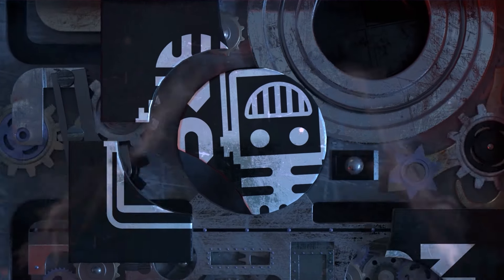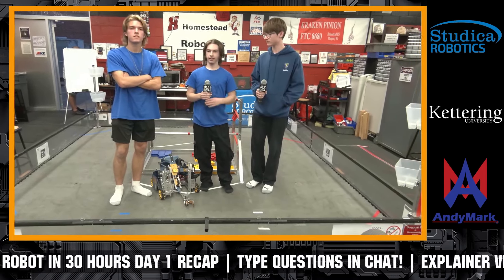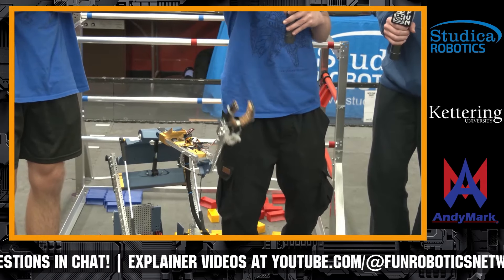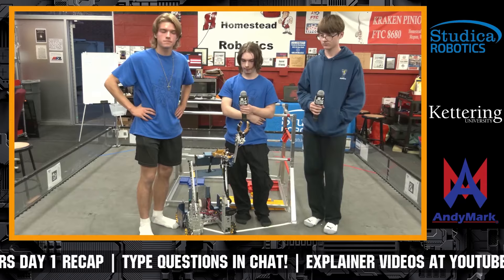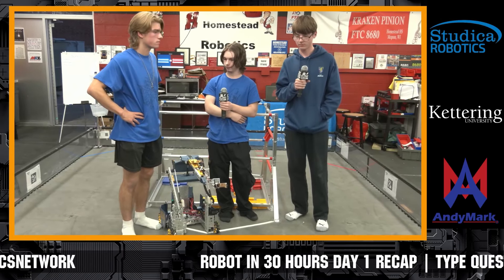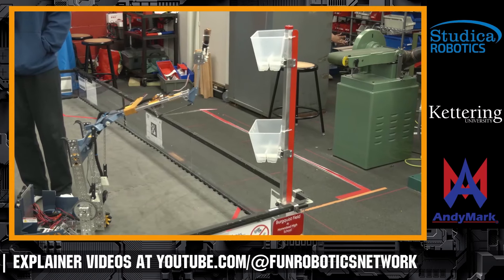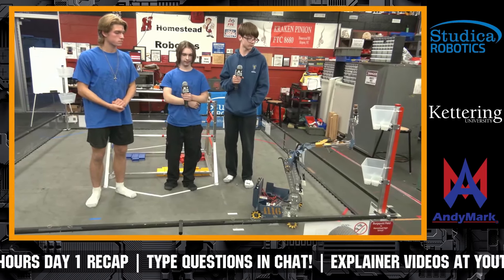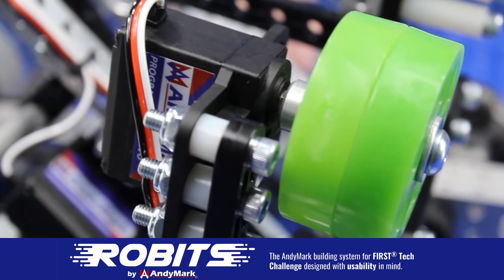Using CENTERSTAGE Robot for INTO THE DEEP 4116 Volta Robotics Ri30H Day 1 Recap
4116 Volta Robotics showcases a slightly modified CENTERSTAGE robot and how it may interact in the INTO THE DEEP game.